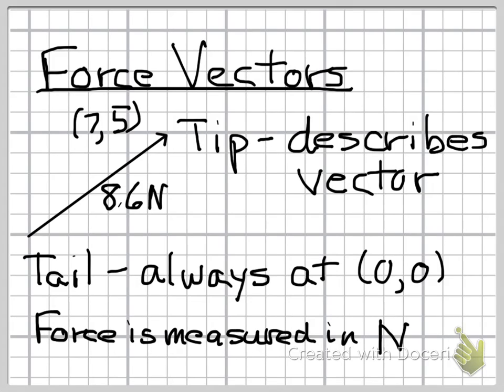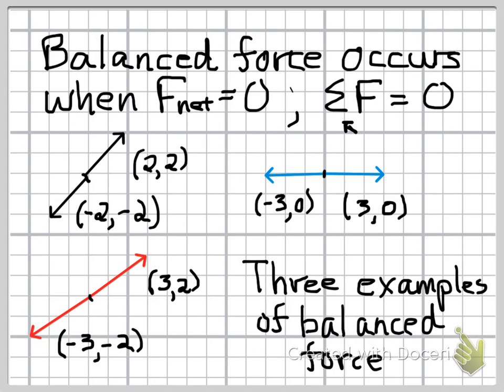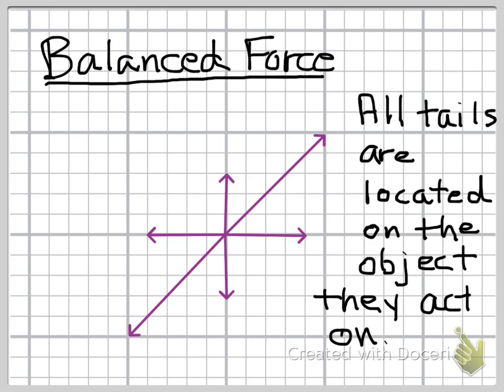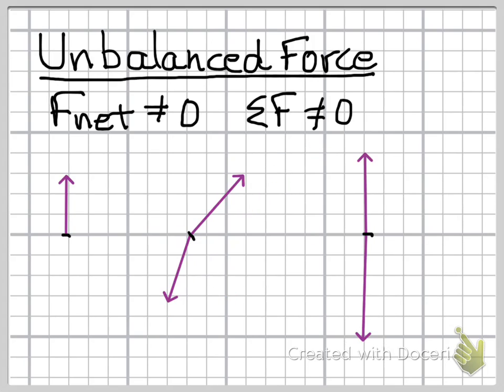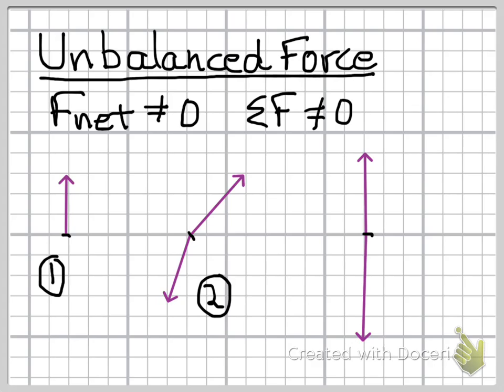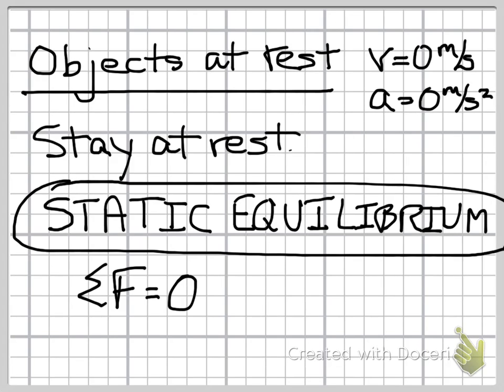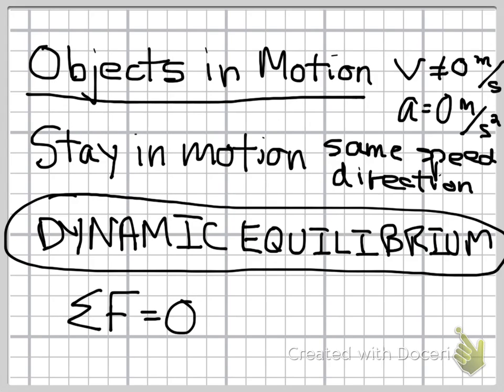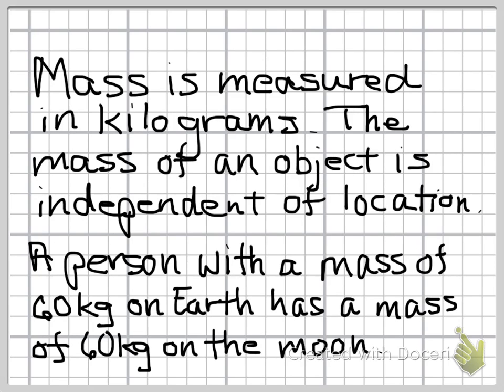Force and Newton's First Law